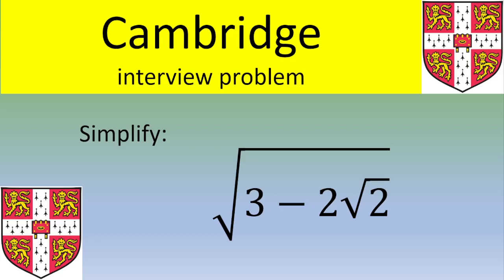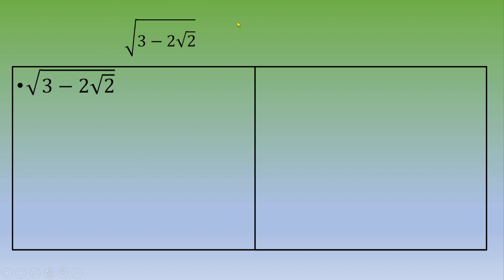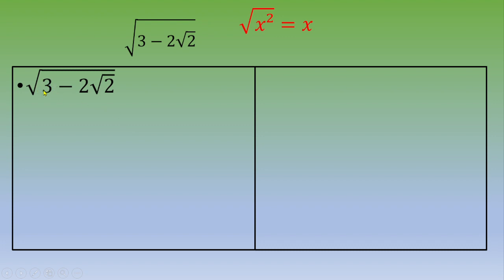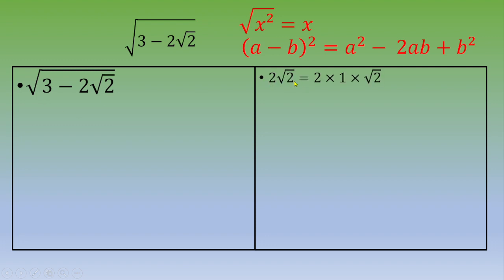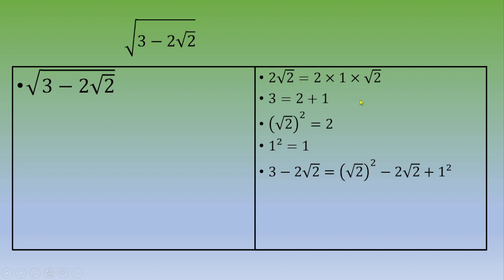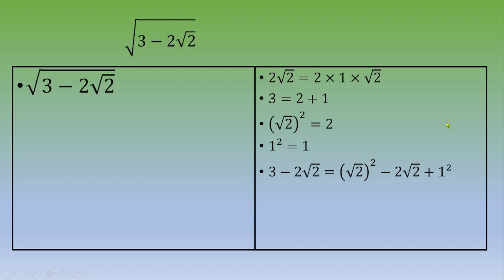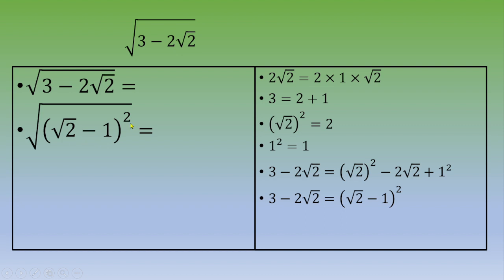Cambridge interview question; simplify a (double) square root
Solve a Cambridge interview problem by Math's up in English (a problem, which turned up in an interview at the University of Cambridge).
● A few Topics Covered in this Video:
1. How to simplify a square root
2. remarquable identities
3. Power and exponents for competitive exams
4. How to solve exponents and powers
5. How to solve power questions in maths
6. Find the value of the following
7. Find the value of the following expression
8. Mathematical power formula
9. How to solve maths problems quickly